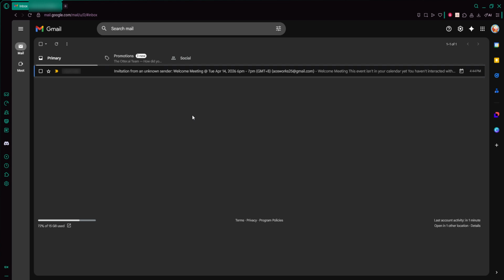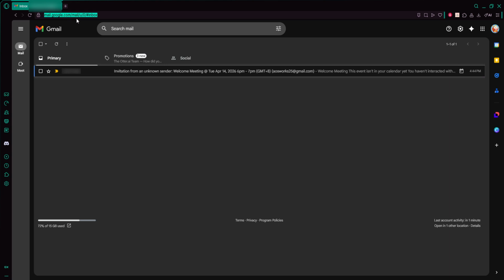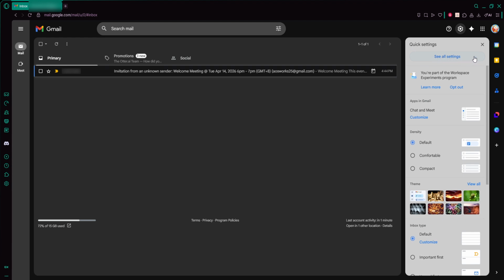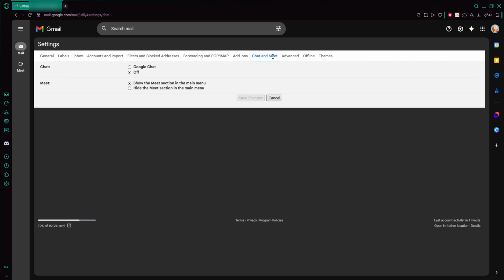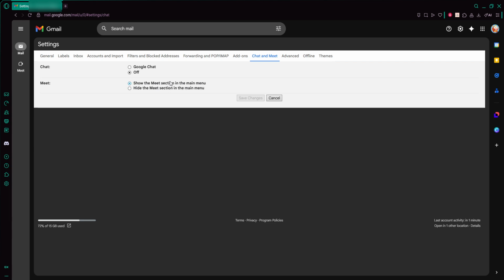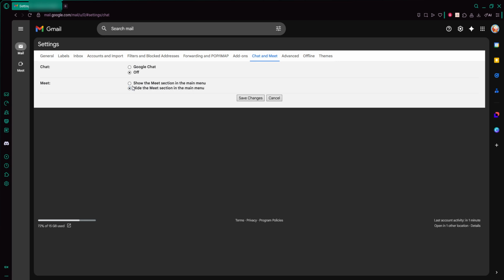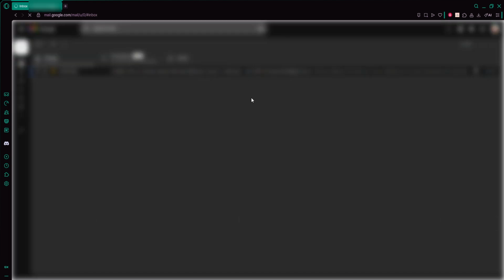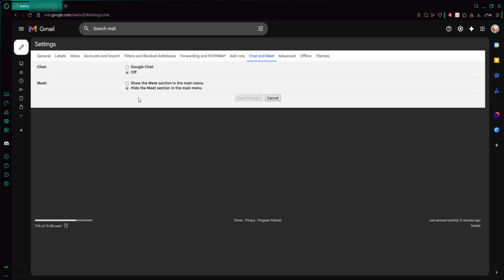How To Disable Or Enable Google Meet Tab In Gmail (Easily!!!)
In this comprehensive tutorial, we explore how to efficiently manage the Google Meet tab in Gmail. Whether you're looking to disable distractions during your work hours or enable it for seamless virtual meetings, this video covers all aspects of adjusting your Gmail settings.

By watching this video, you'll gain valuable insights on navigating the Google Meet settings effectively. Understand how to customize your Gmail experience to fit your workflow. Watch till the end to master your Google Meet tab settings!